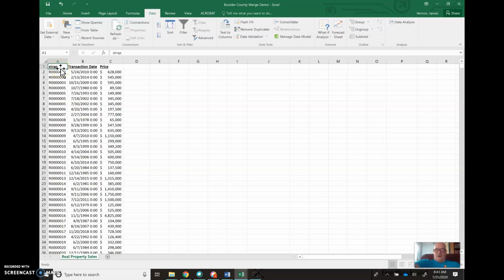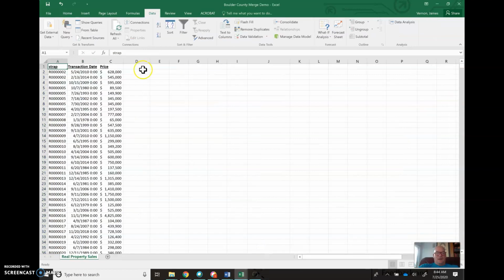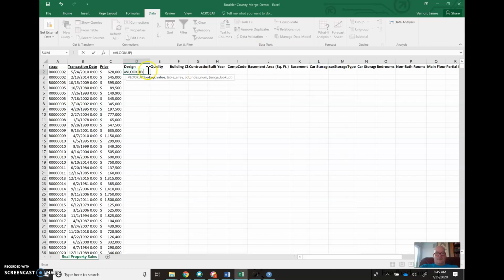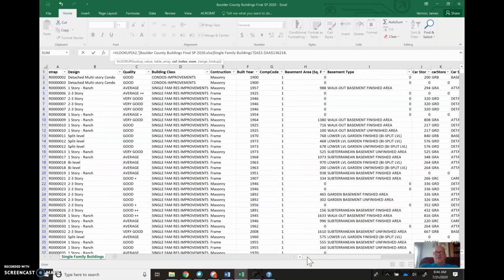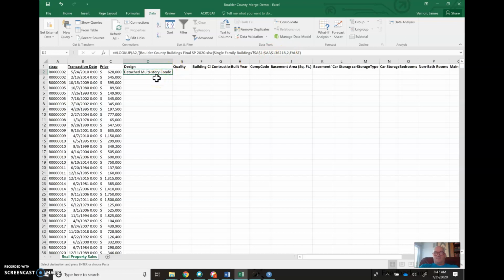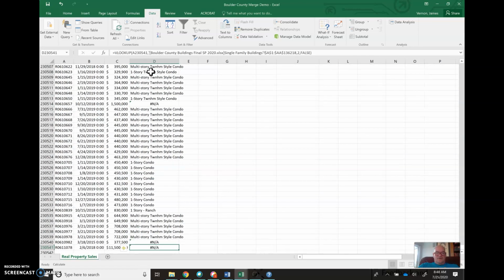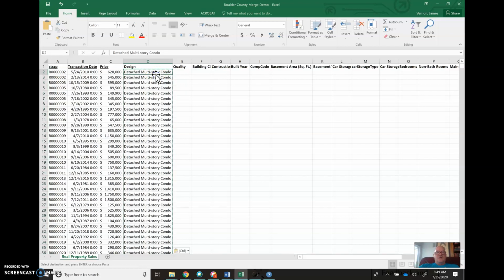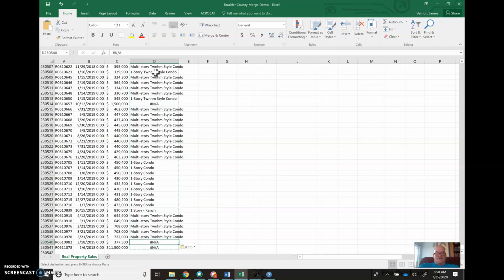BUS 226 Excel Demo - Data Merge/Join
Excel Demonstration